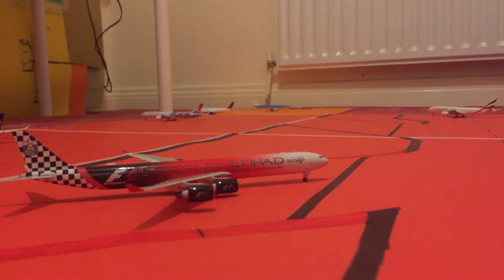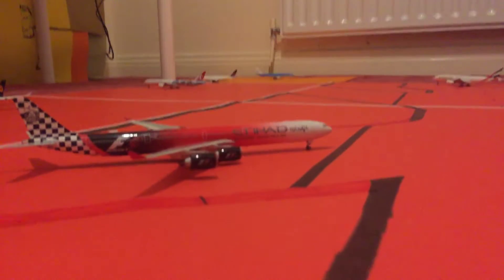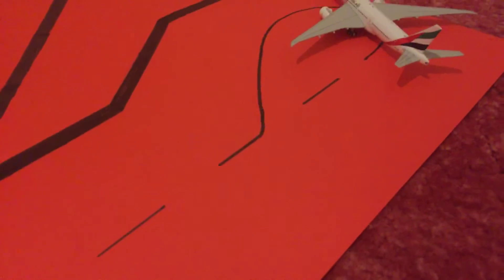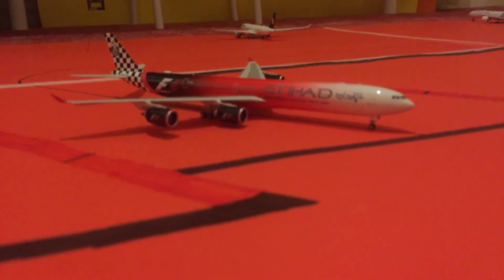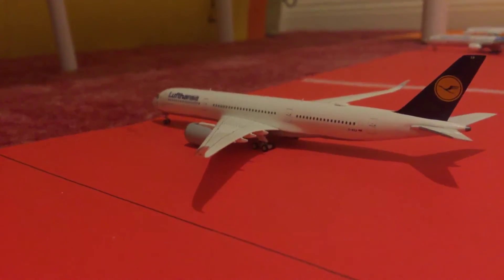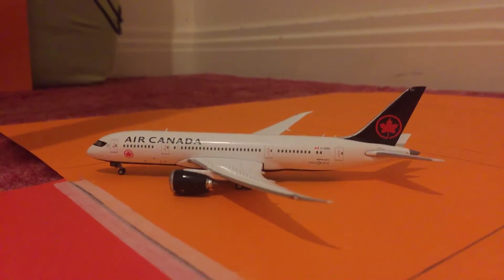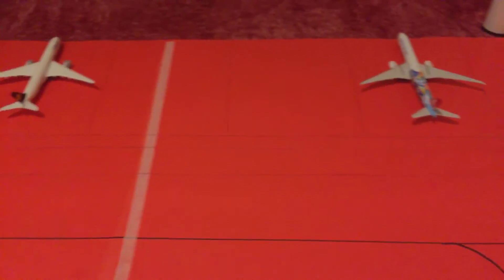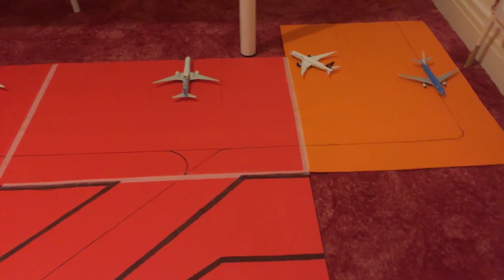1:400 Airport Update #4